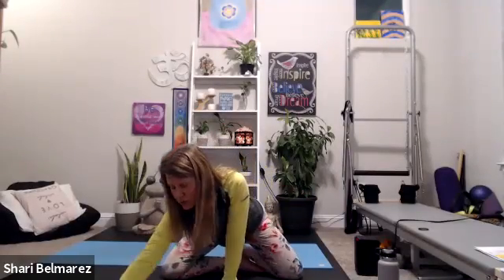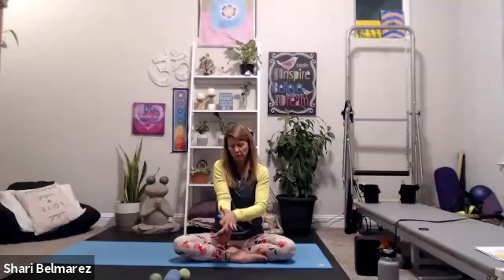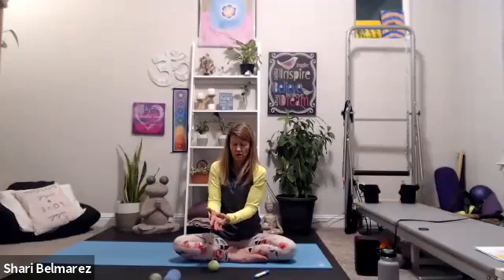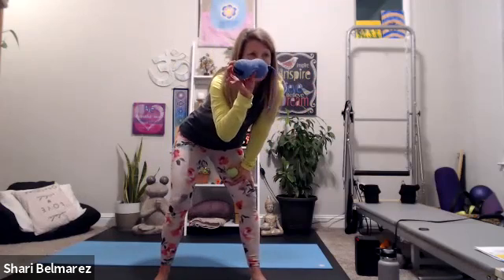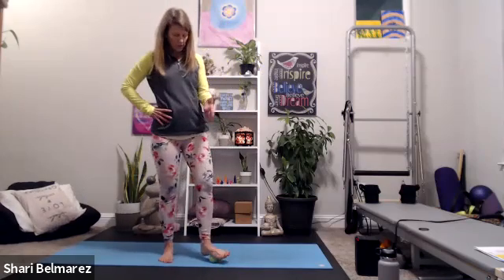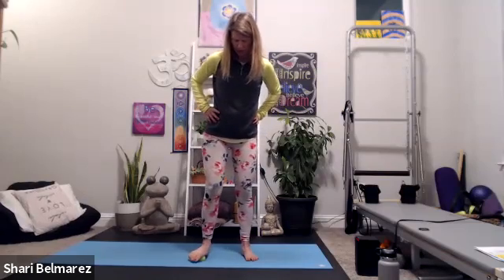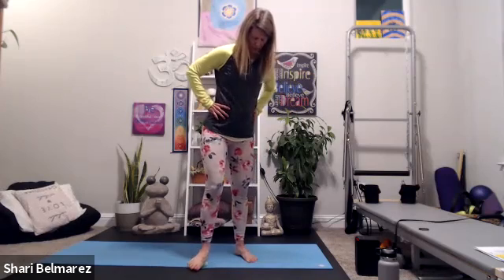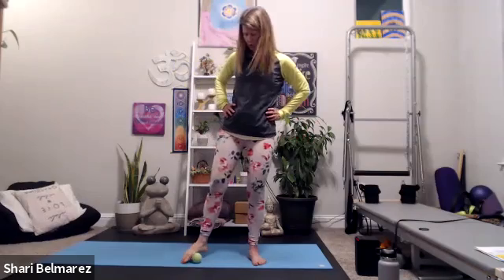VFit Release & Restore - 2/1/2021